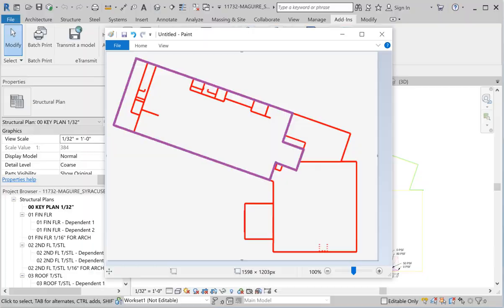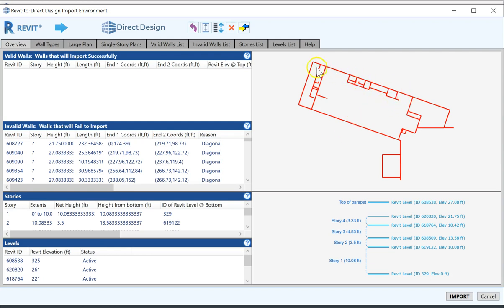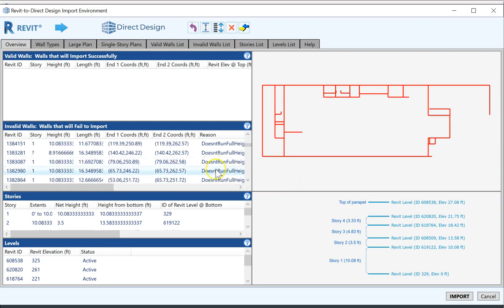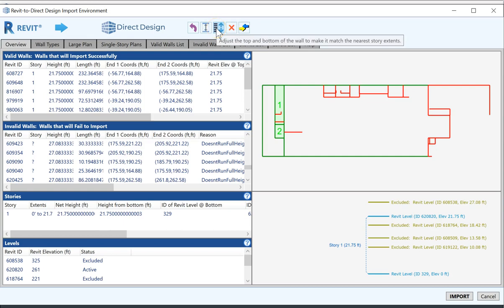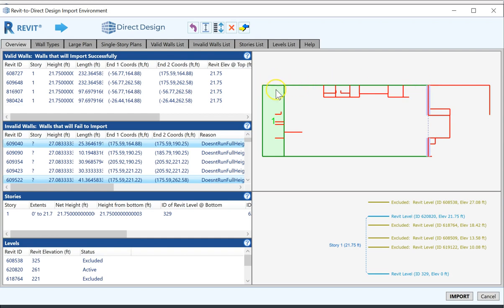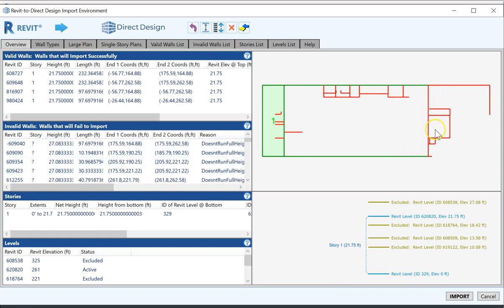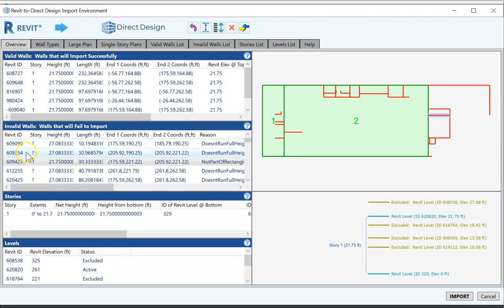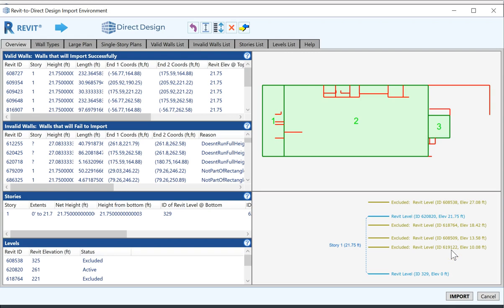Revit Model Transport to DDS – Part 2a: Choosing Walls (Part 2)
Additional example illustrating how to select walls when importing a Revit model into the Direct Design Software.